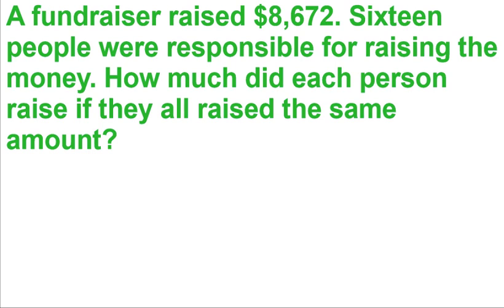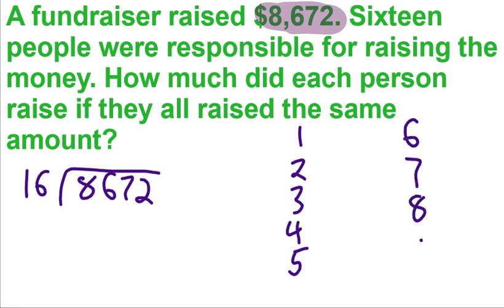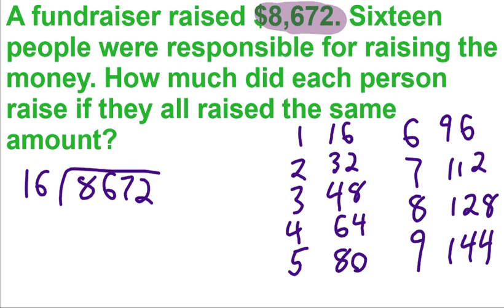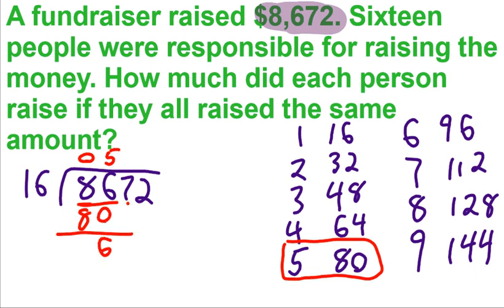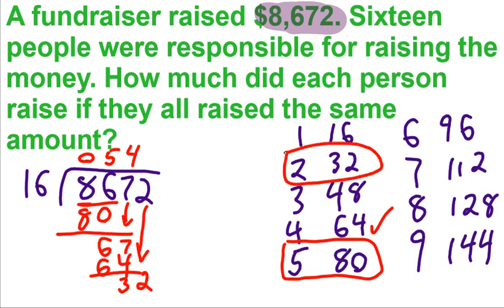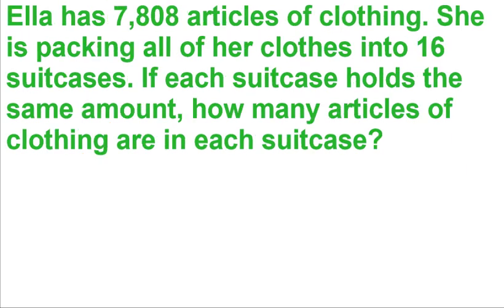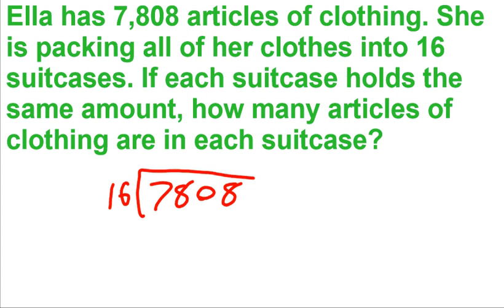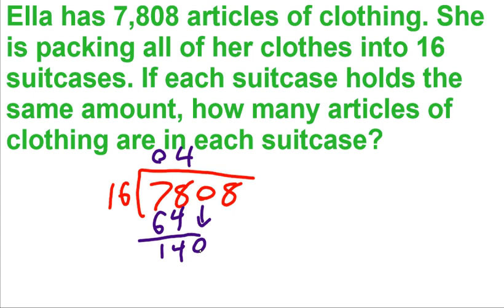EOG Review: Day 15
6th Grade Math EOG Review: Day 15